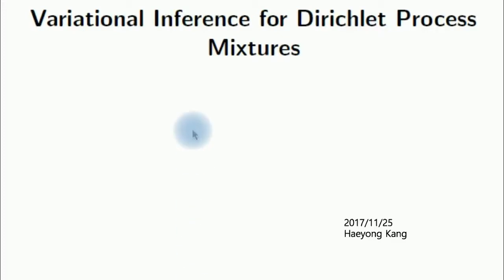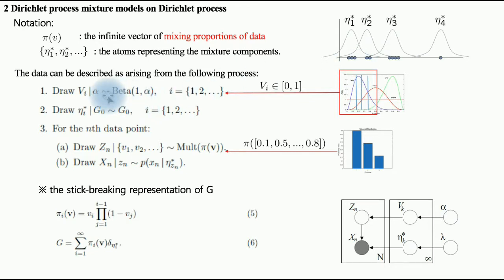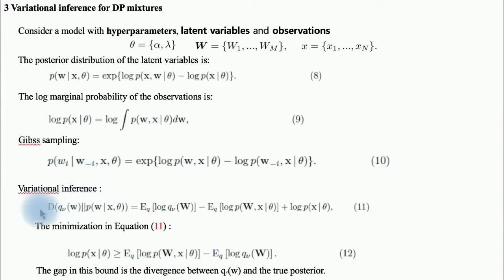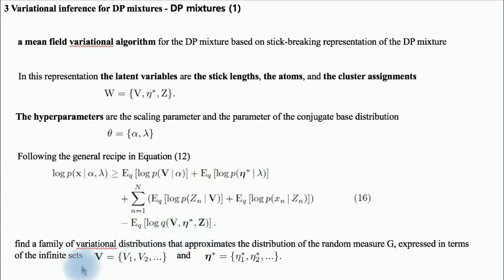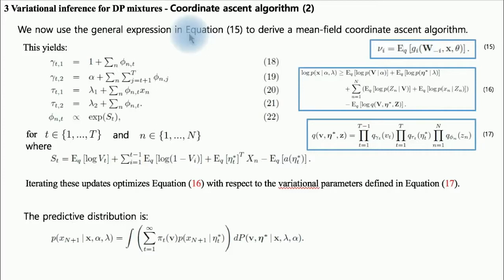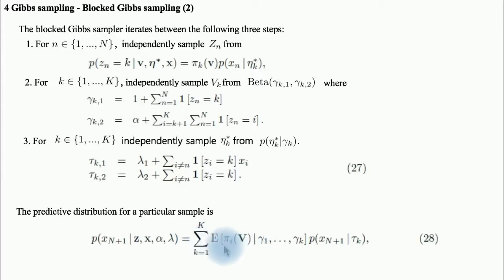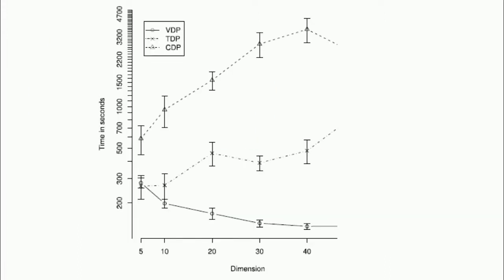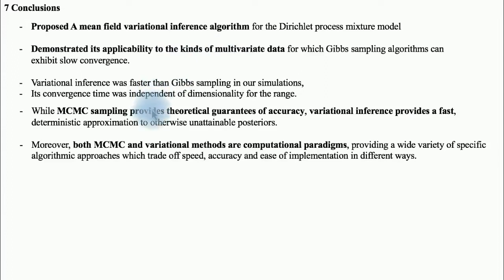vi for dpm